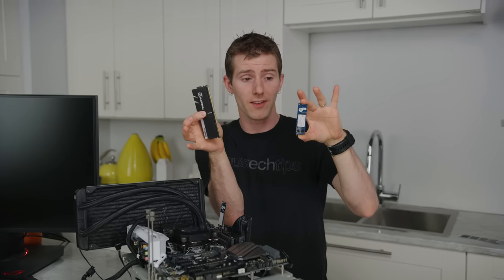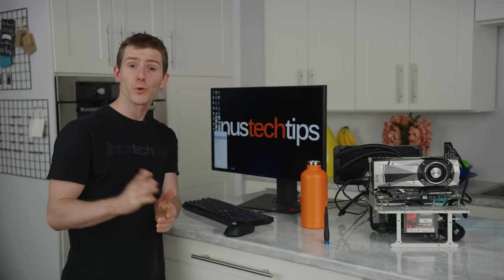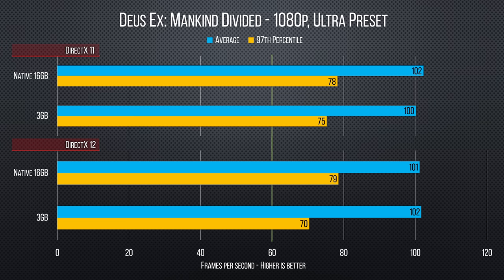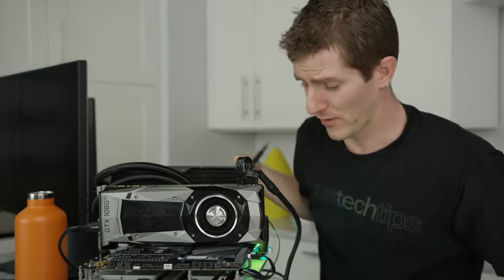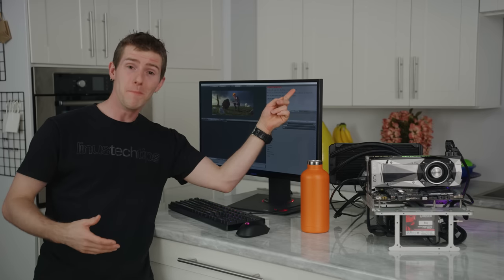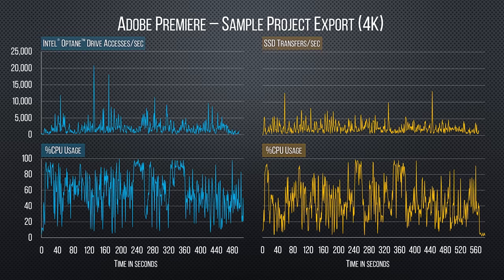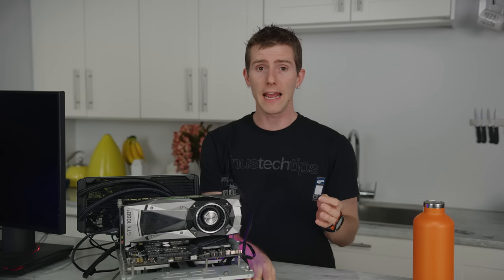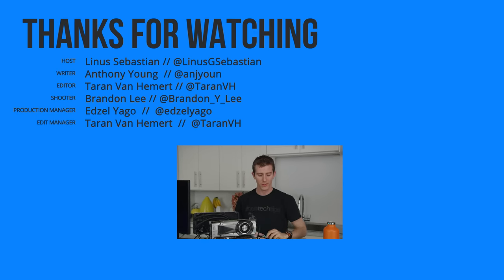Save Money on RAM.. with Optane?? - Intel Showcase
In a desert of high RAM prices, Intel’s Optane accelerator modules are looking like a pretty good alternative.. Does it have what it takes?

Buy a 16GB Intel Optane Memory Module:
On Amazon
On Newegg

Buy a 32GB Intel Optane Memory module:
On Amazon
On Newegg